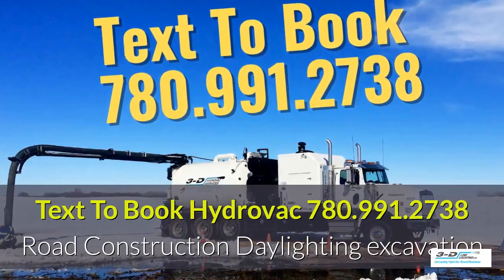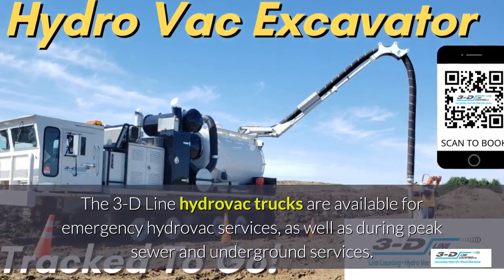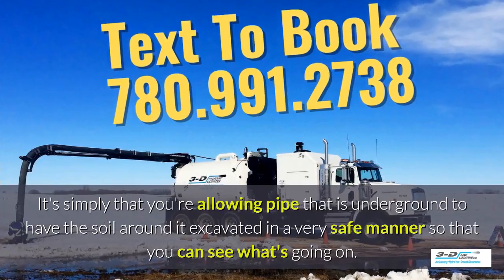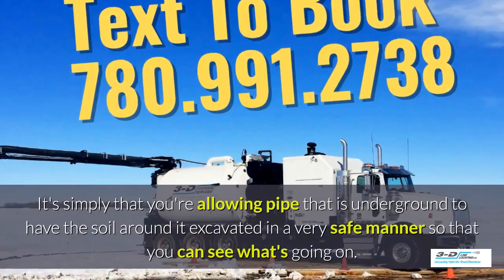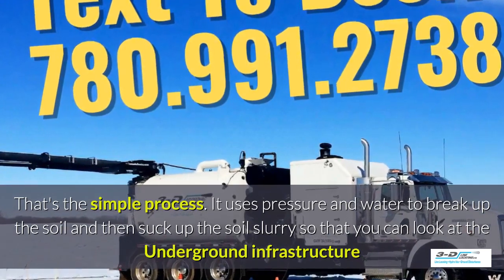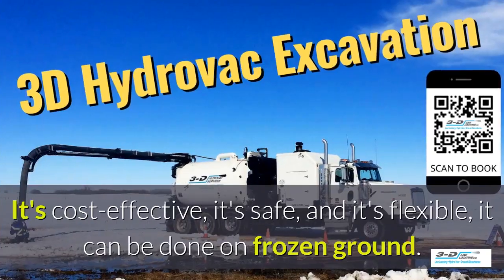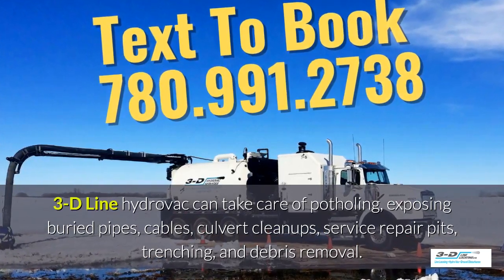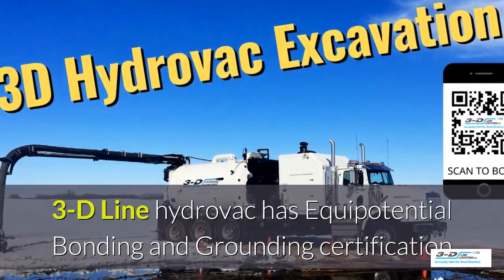Sexsmith 780 991 2738 text hydrovac truck